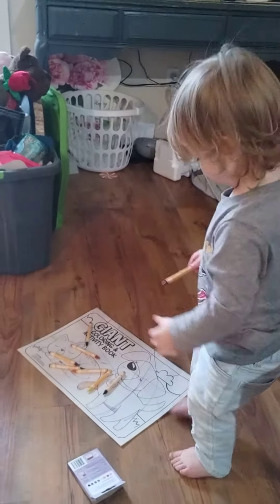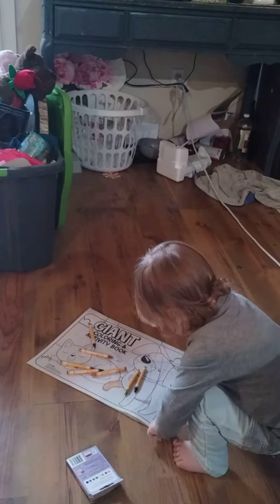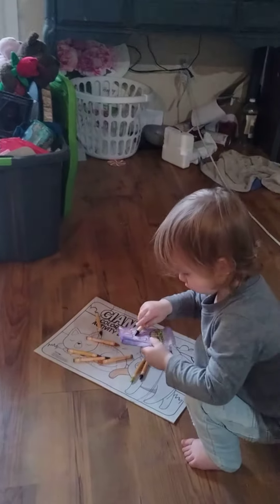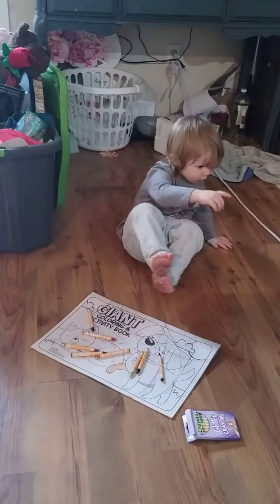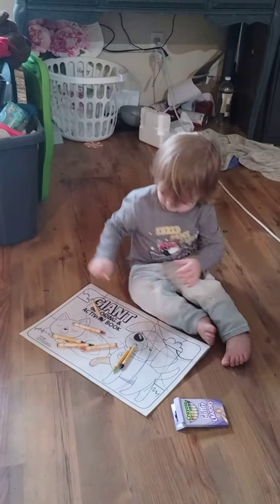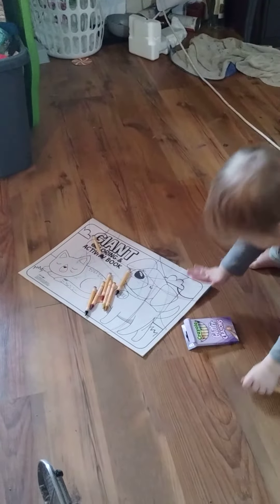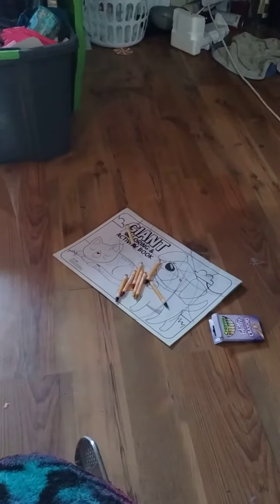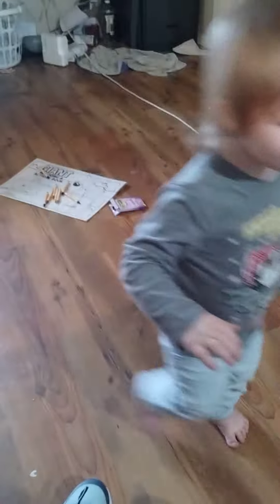Syd made me a picture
Please Share with your family and friends! I love reading comments and hearing feedback from my viewers! These are just my personal preferences of what I like & use.

code get0857